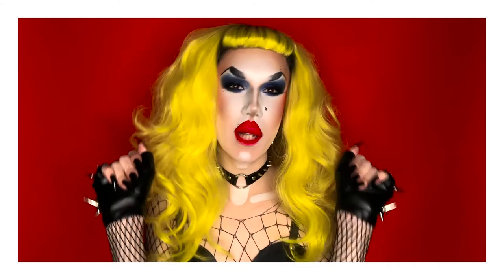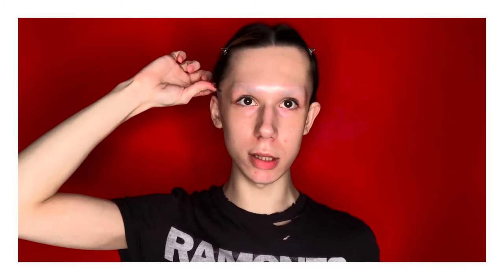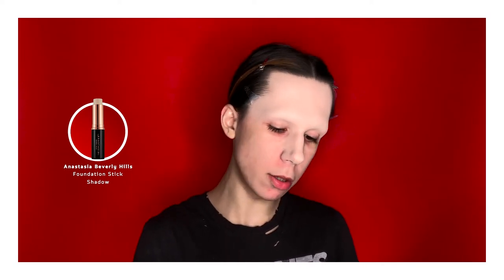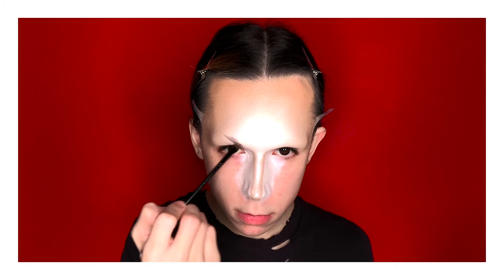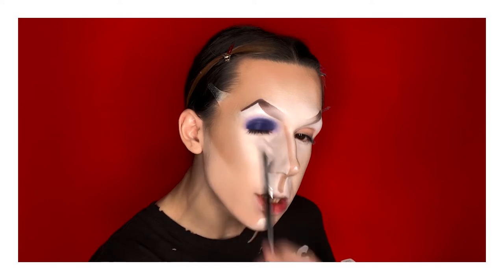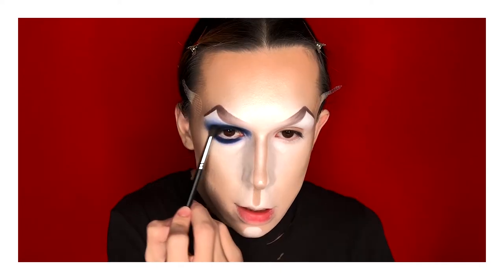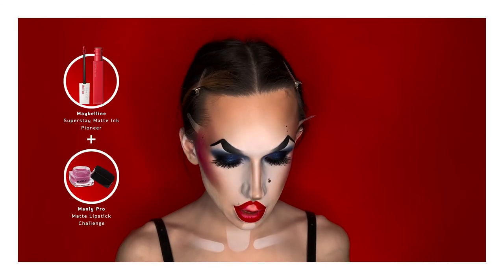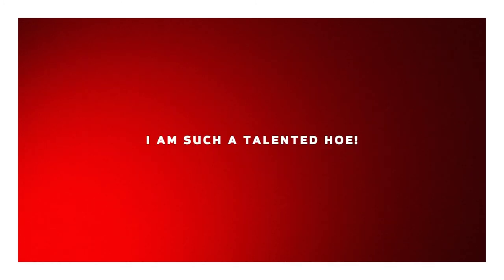Fulfilling My Childhood Dream by Transforming Into Lady Gaga | Maya Reyes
Hello my beautiful dolls! In today’s video I’m sharing with you the process of creating “Lady Gaga from 2010/11 at The Monster Ball/in “Telephone” music video inspired look”. Mother Monster has a very special place in my heart. Growing up queer in a very homophobic community her music & fashion definitely helped me a lot to get through the tough times. It really felt like a full-circle moment creating this look. I really hope you enjoy this video! Love & kisses!

Products used

Affect Single Eyeshows – “M-1053” & “M-0059”
Inglot Duraline
NYX Cosmetics Mousse Liner in “Black”

P. Louise Blank Canvas - "Rumour 0"
Maybelline Superstay Matte Ink – “Explorer”
Beauty Bay EYN Bright Matte 42 Colour Palette:
"Stormy Night"
Claropsyche Psyche’s Box – “Eclipse”
Pupa Vamp! Wet&Dry Eyeshadow in “White Snow”
Makeup Revolution x Alexis Stone Transformation Palette
Manly Pro Long Lasting Gel-Cream Eye Pencil in “Eternal Night”
Vivienne Sabo Cabaret Artistic Volume Mascara in “Black”
DUO Brush-On Striplash Adhesive in “Clear”

The Ordinary Silicone High-Adherence Silicone Primer
Benefit The PoreFessional Pro Balm
Coty Airspun Loose Powder in “Translucent”
Maybelline 30H Superstay Active Wear Foundation in “Naked Ivory”
Anastasia Beverly Foundation Stick Contour in “Shadow”
Kryolan TV Paint Stick in “070”
The VK 18 Part Palette in “#11”
Maybelline Superstay Matte Ink in “Dreamer”
Manly Pro Matte Lipstick in "Challenge"
RCMA No-Color Powder
Max Factor Cream Puff Powder in “Nouveau Beige”
BH Cosmetics Studio Pro Shade & Define Palette
Makeup Revolution Matte Base Powder in “P0”
Divage Velvet Blush in “8703” & “8705”
L.A. Girl Just Blushing in “Just Pinched”
Makeup Revolution x Alexis Stone The Instinct Palette
Maybelline Face Studio Setting Powder on “Ivory”

wet n wild Megalast Liquid Catsuit Matte Lipstick in “Missy and Fierce”
Maybelline Superstay Matte Ink in “Pioneer”